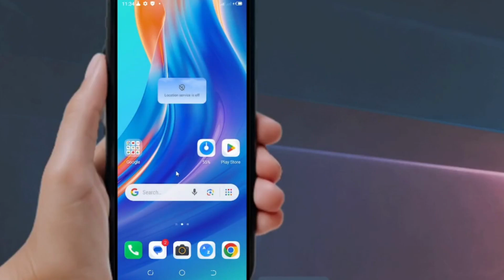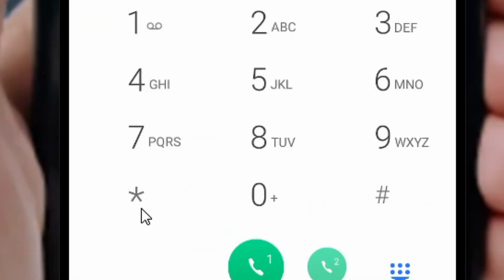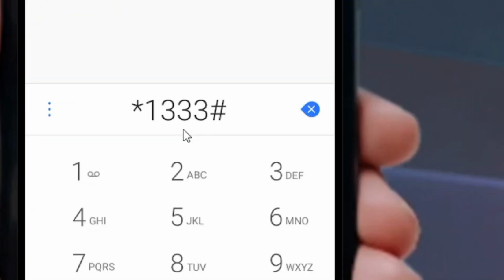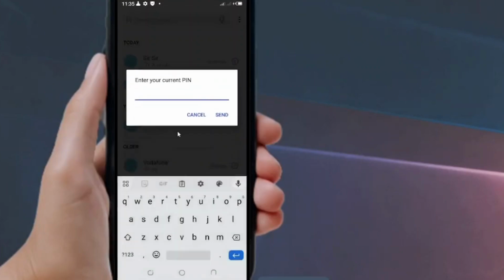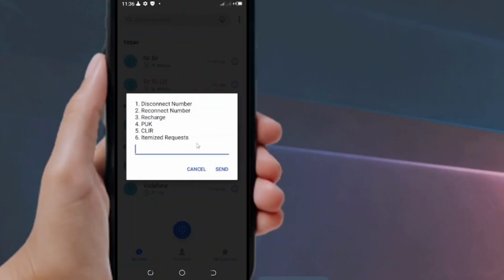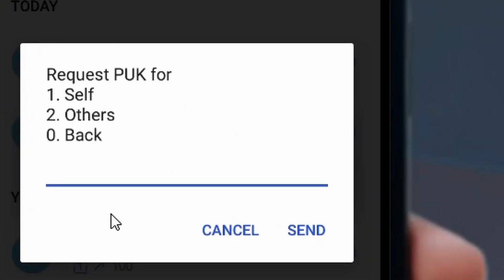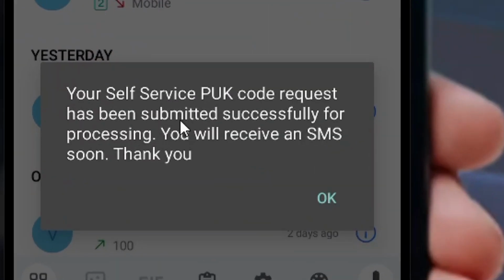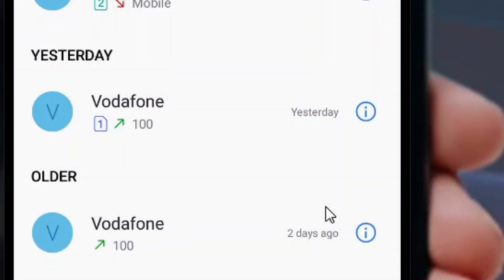How to get puk code for sim card (step by step)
How to get puk code for sim card a step by step guide for all.

In this video you will go through a step by step tutorial showing you exactly how to get puk code without you having your sim pack.

After going through this full guide you should be able to know your puk code without any difficulty.